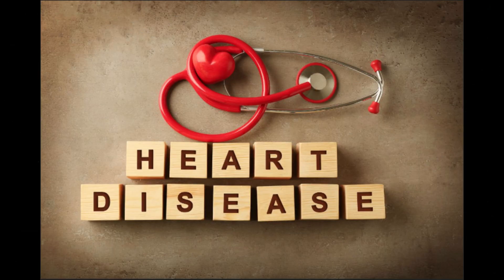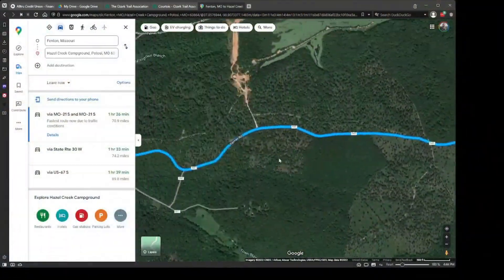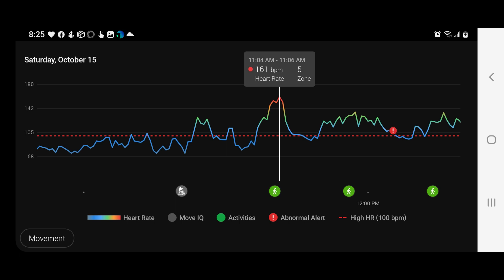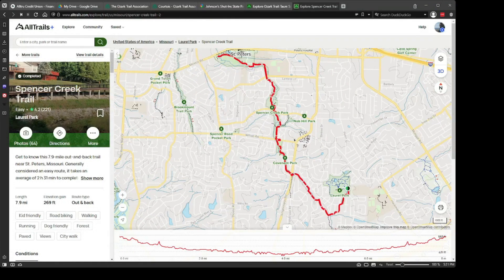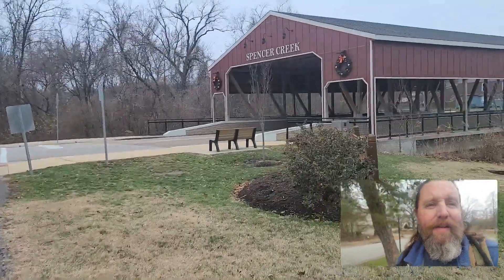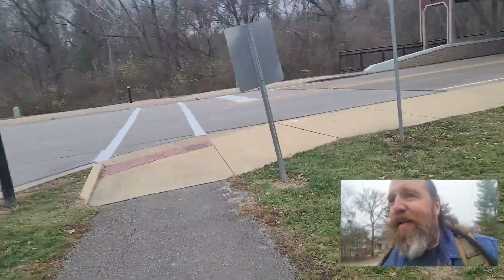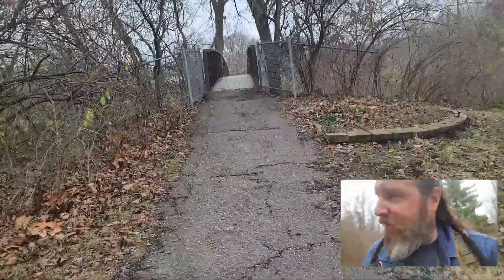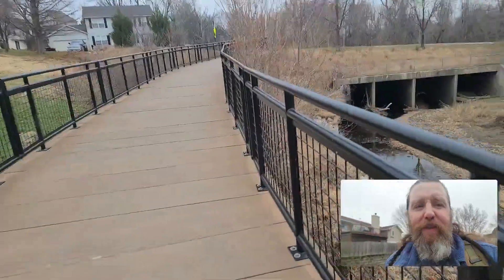Spencer Creek Trail Hike After being Rescued from Taum Sauk - Missouri Hiking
I went on a hike from Hwy 21 to the top of Taum Sauk - well, I started it anyway.  About a mile from the top, I had to be rescued. Total exhaustion, couldn't walk more than 50 yards without needing a break.  Friends found an old road to get me out to a paved road and into a truck to get me back to my car.  My Garmin watch kept complaining that my heart rate was over 100 for more than 10 minutes while resting - and told me that for 2 hours.
The week after, I walked a paved trail in Saint Peters, MO and talked about the experience.
This humbling adventure reinforced the value of preparation and knowing your limits.